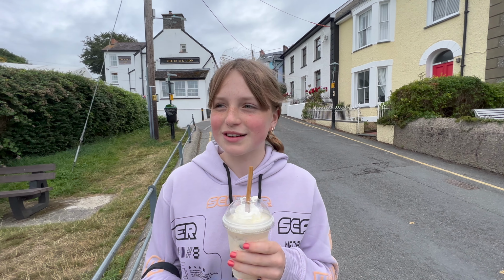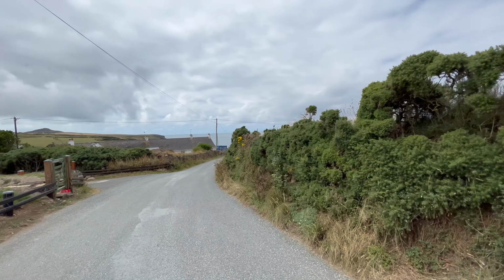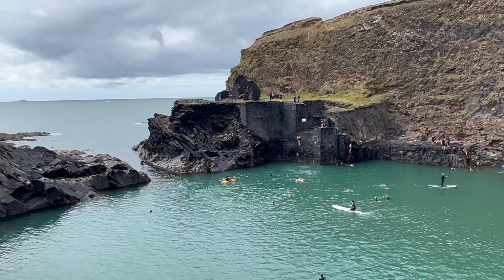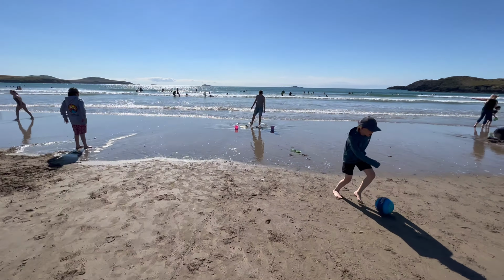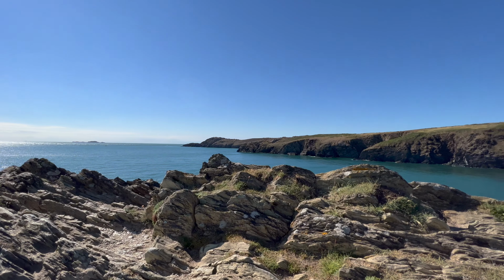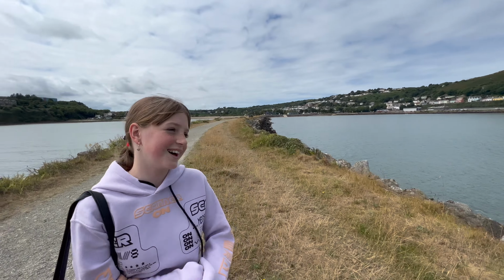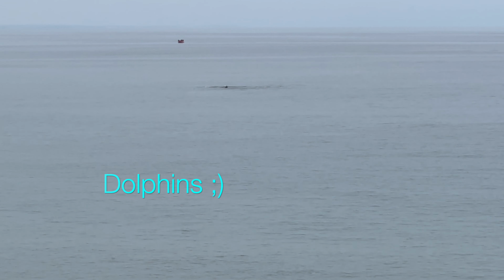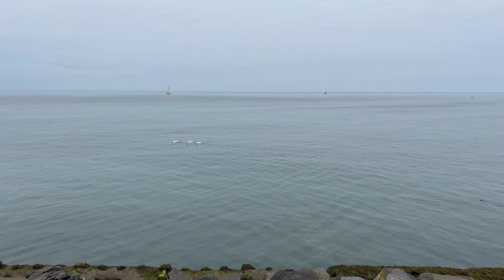Wales - Blue Lagoon, Goodwick Sea Wall, St David's Head, New Quay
This is a video taking you around our holiday in the lovely western part of Wales. It was very fun and we absolutely loved it and we are sure you will love this video as well ;)